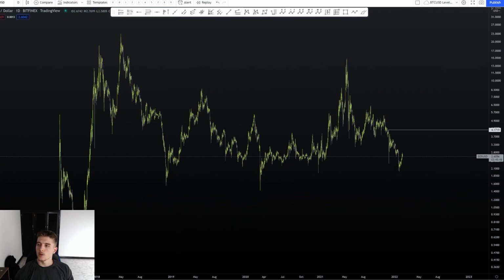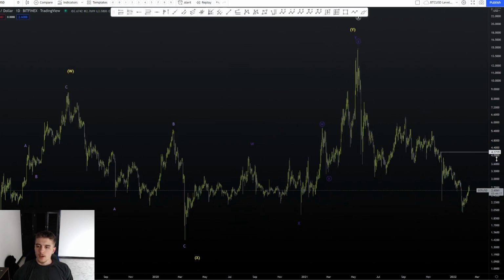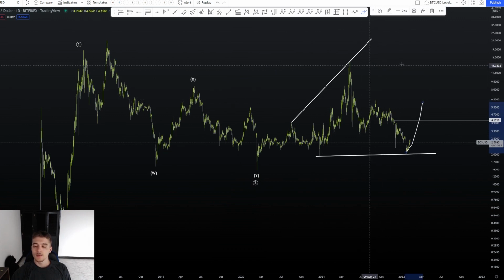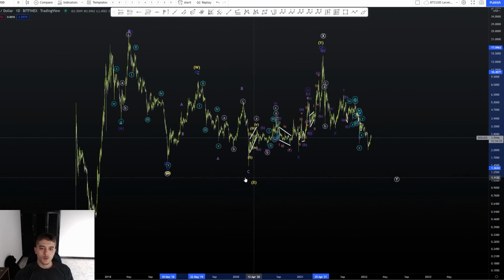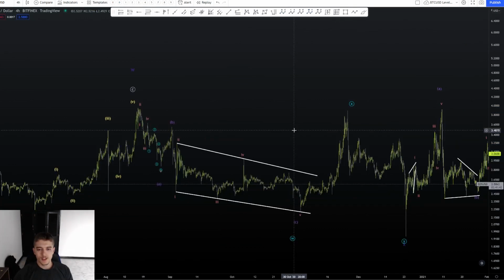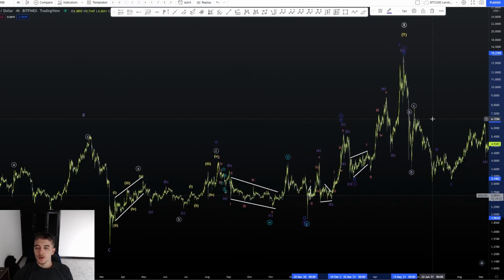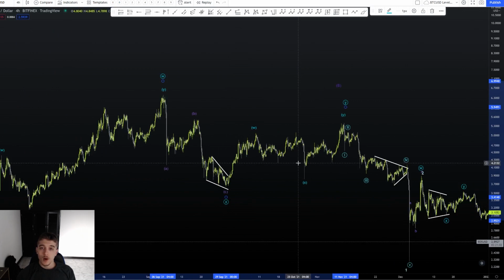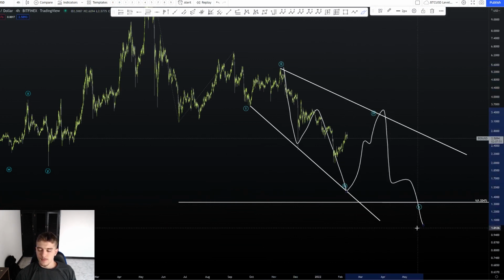Is EOS Dead? EOS Elliott Wave Analysis